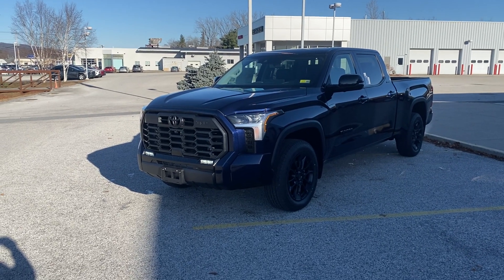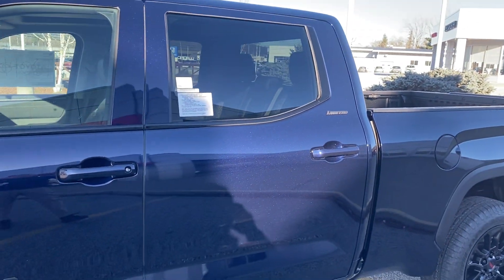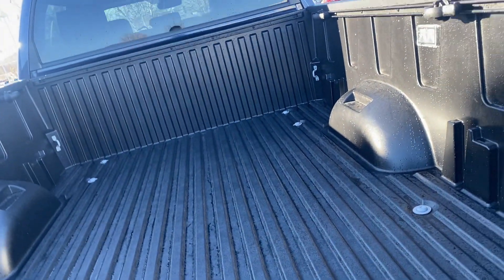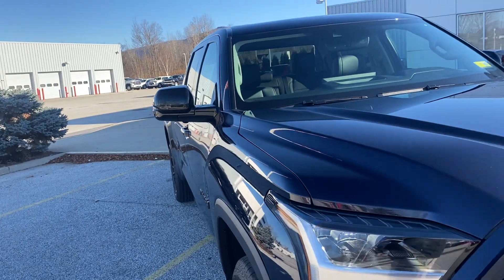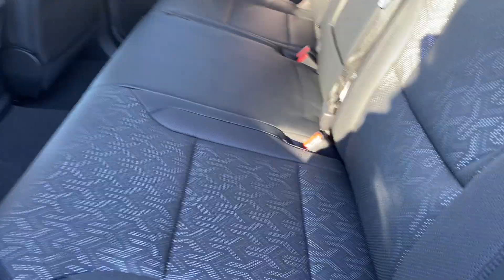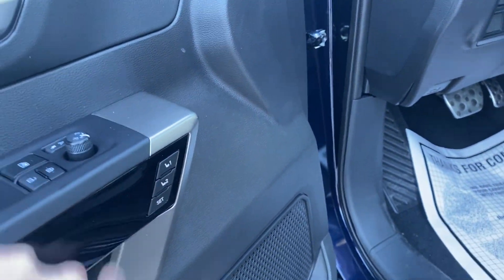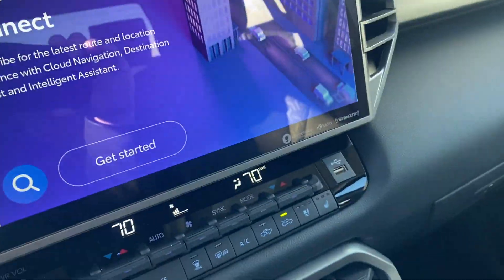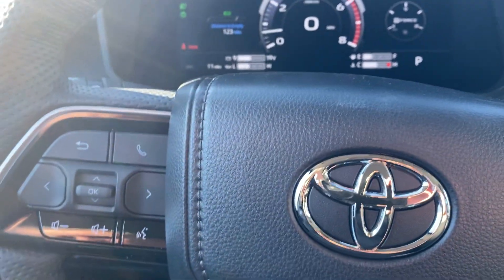2024 Toyota Tundra Limited CrewMax.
For the latest information on pricing and availability please visit us